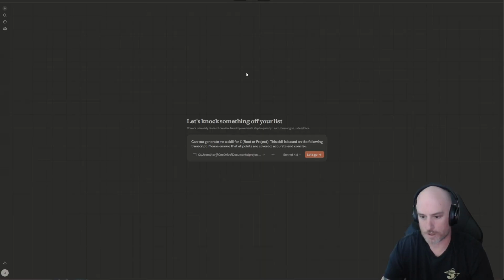Claude Skills: The Productivity Hack That Helps Me Remember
I find myself watching loads of educational YouTube and taking away some great knowledge. Rather then looking for the video multiple times on future projects, why not create Claude Skills to make us more efficient! Then we can use those skills in Claude Cowork or Claude Code

This approach significantly boosts my productivity with Claude, especially in projects requiring specific skill sets.

Here is Matt's video that I based this skill on!